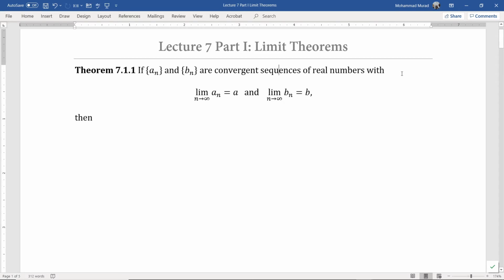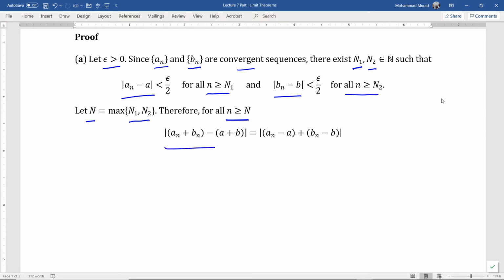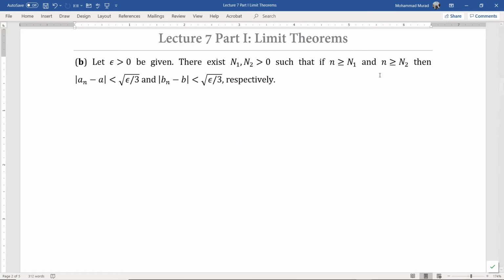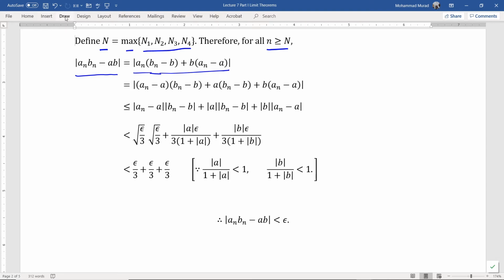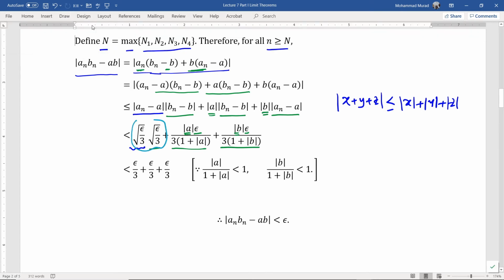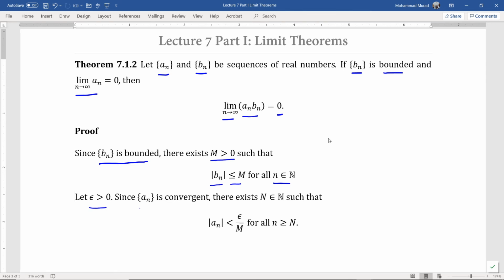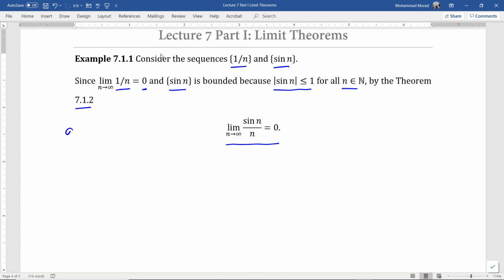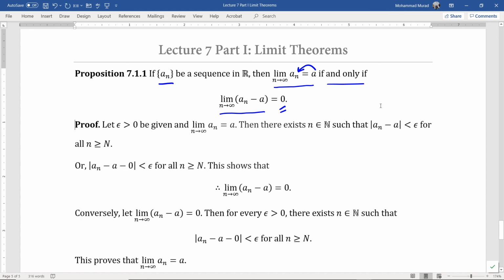MAT221 Lecture 7 Part I: Limit Theorems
In this video, we discuss some limit theorems and their proofs.